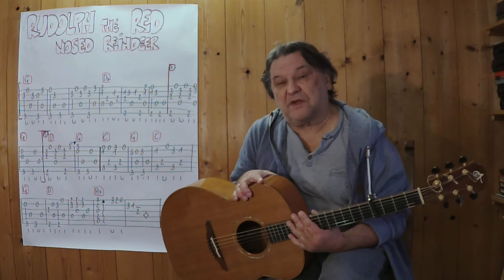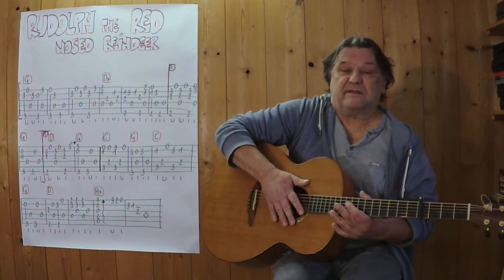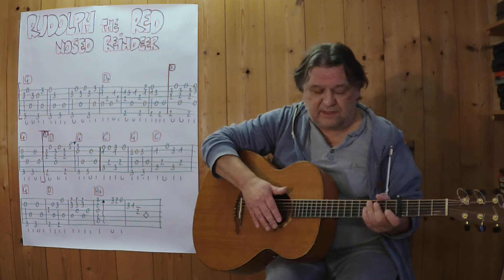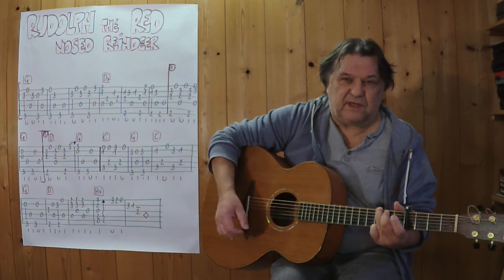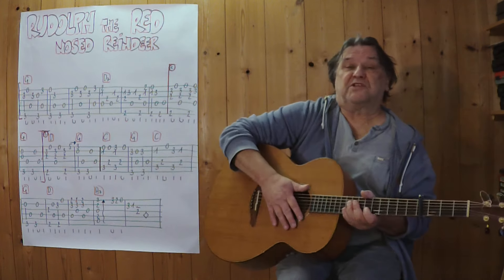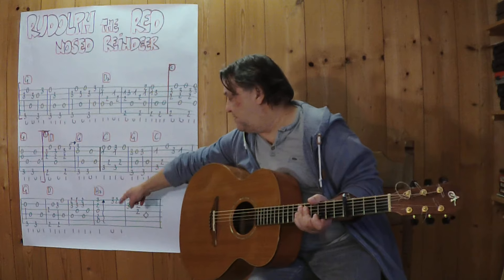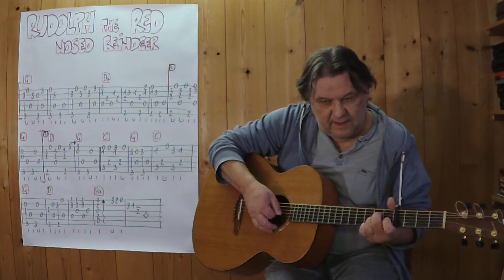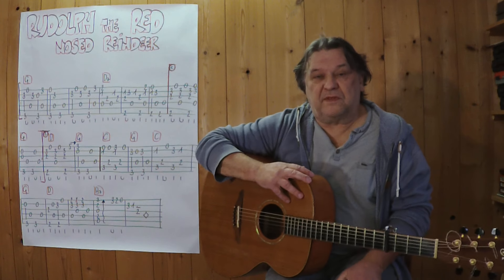GUITAR Lesson # 406: RUDOLPH THE RED NOSED REINDEER (Christmas Song)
FINGERSTYLE INSTRUMENTAL VERSION / Guitar: Avalon / Capo 4th fret